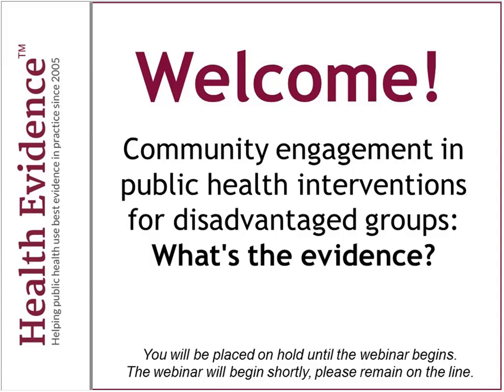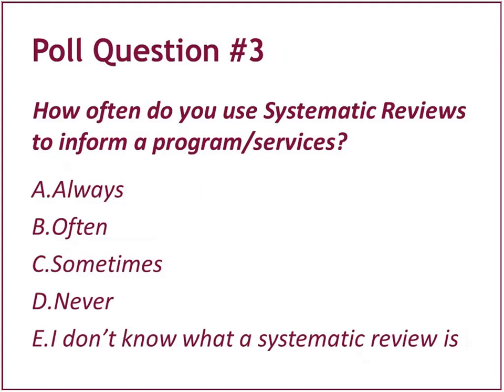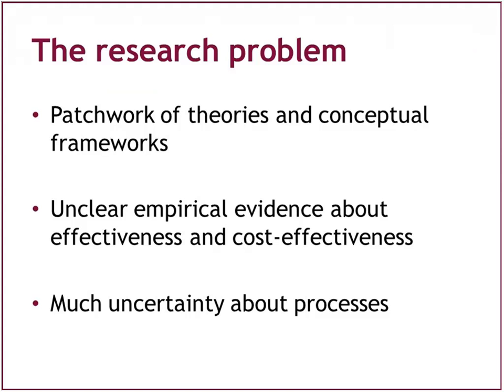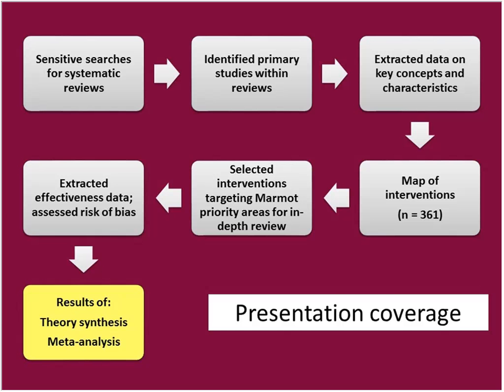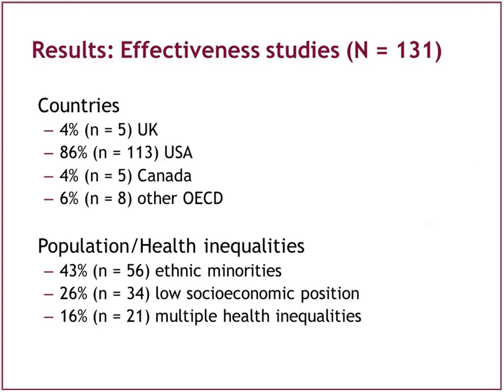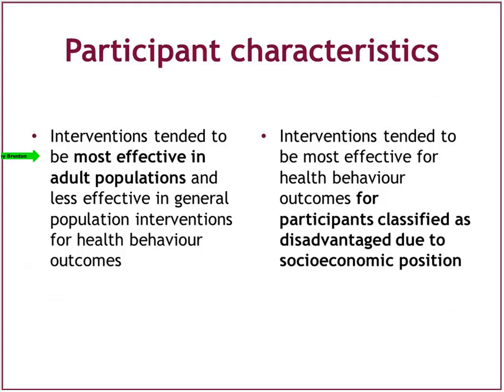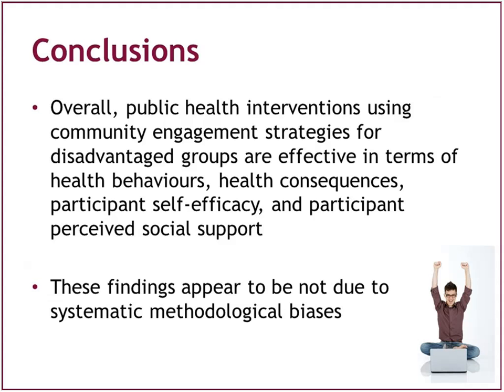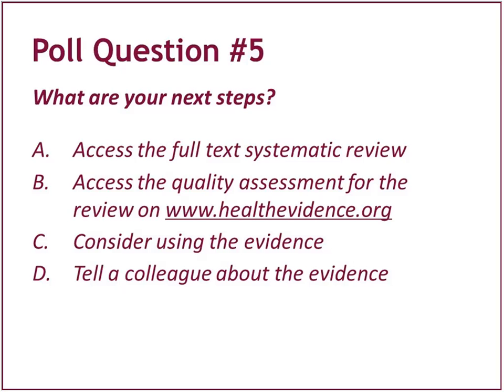Community engagement in public health interventions for disadvantaged groups: What's the evidence?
Health Evidence hosted a 60 minute webinar examining the effectiveness of community engagement in public health interventions for disadvantaged groups.

Alison O'Mara-Eves, Senior Researcher, University College London, EPPI-Centre and Ginny Brunton, Senior Health Researcher, University College London, EPPI-Centre presented findings from their review:

O'Mara-Eves A., Brunton G., Oliver S., Kavanagh J., Jamal F., & Thomas J. (2015). The effectiveness of community engagement in public health interventions for disadvantaged groups: A meta-analysis . BMC Public Health, 15, 129.

Community engagement is becoming an increasingly popular component included in the development and implementation of public health interventions. Involved community members take on roles that range from merely being informed, to being consulted, to collaborating or leading on the design, delivery and evaluation of public health strategies. This review examines the use of public health interventions with a community engagement component, particularly for its use in reducing health inequities among disadvantaged populations. Findings of the review suggest community engagement in public health interventions has an effect on several health outcomes, including health behaviours and self-efficacy. This webinar will examine the effectiveness and components of public health interventions that include community engagement and the impact on health outcomes.